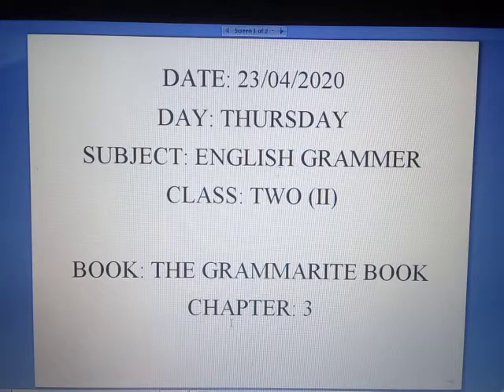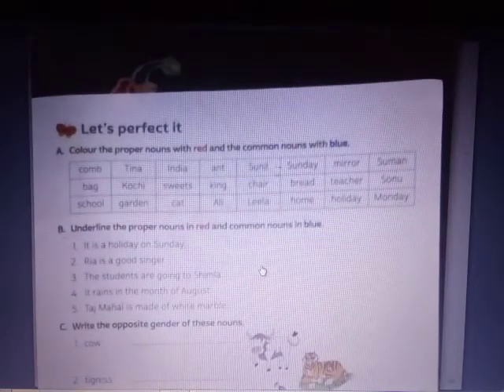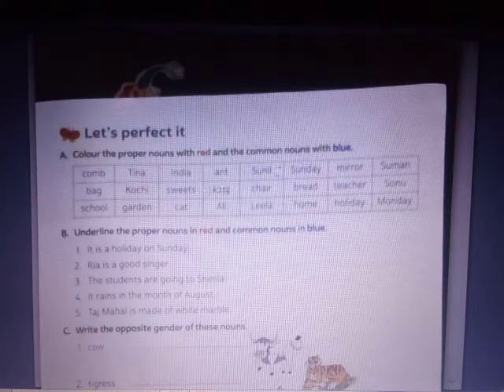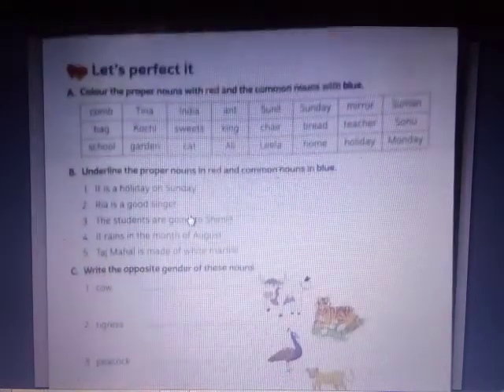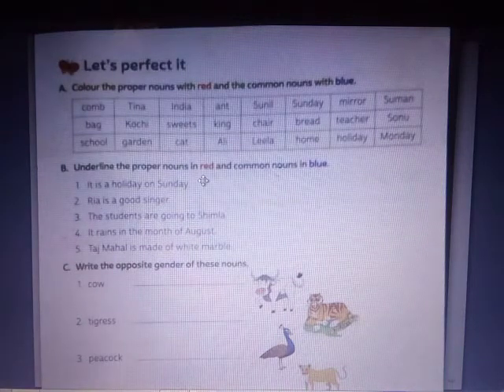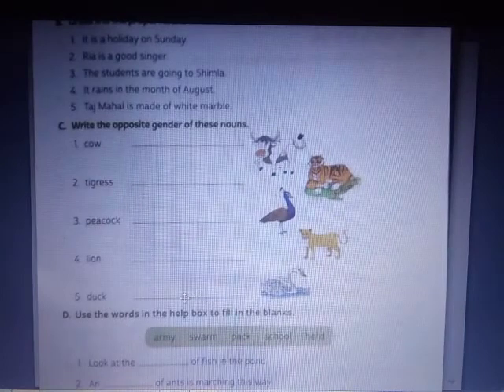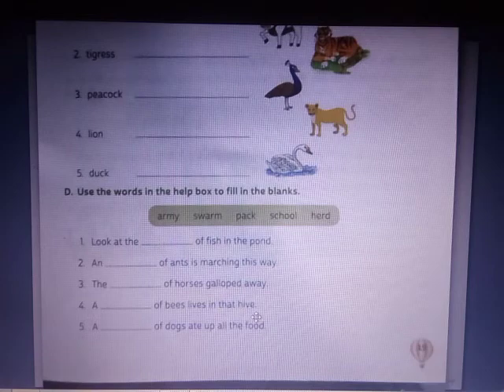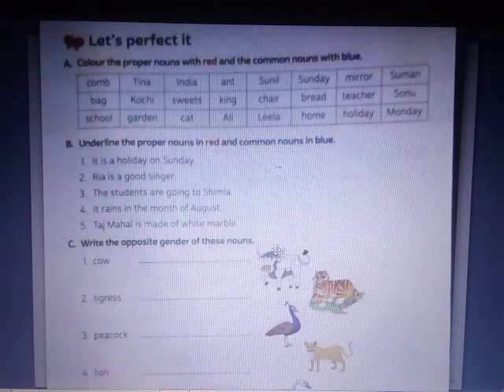The Grammarite Book, Class 2, Date 23/04/2020